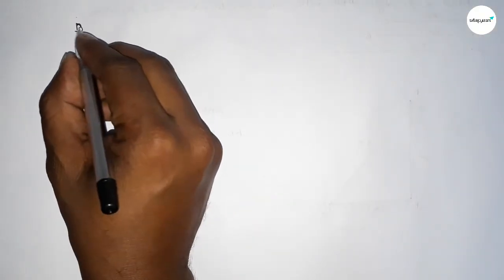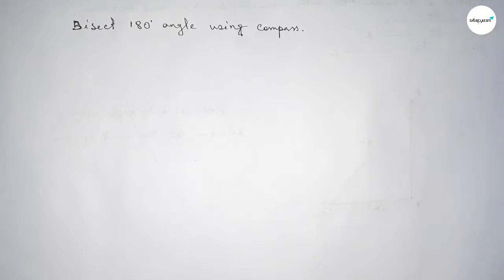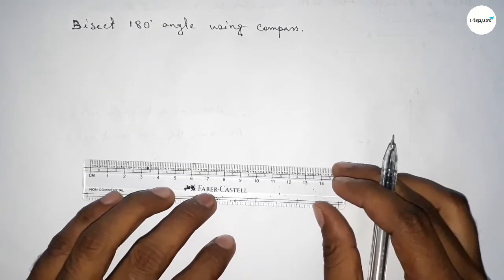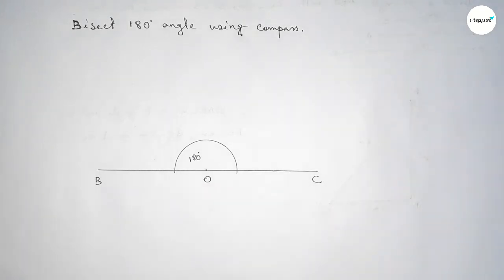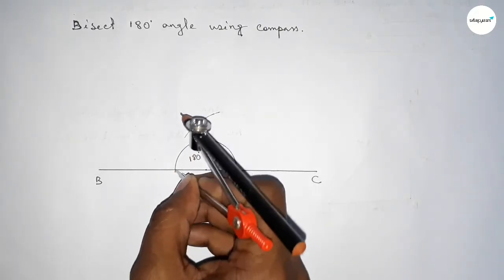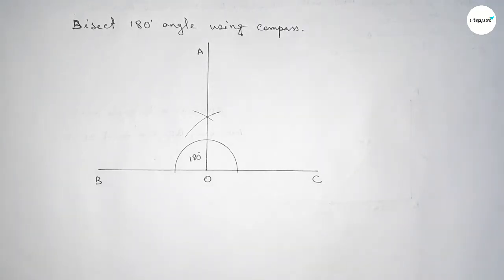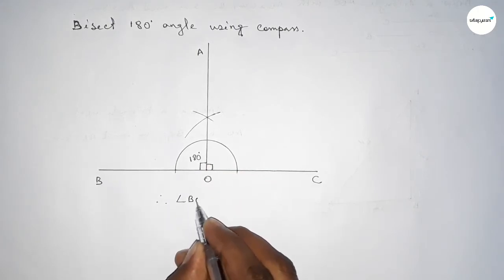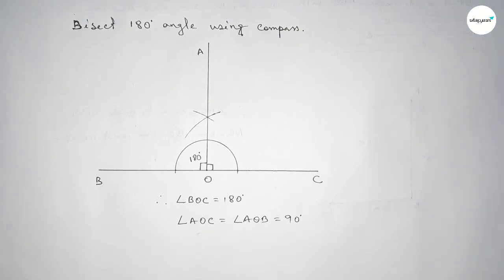How to bisect 180° angle using compass. shsirclasses.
In Easy Way how to bisect 180° angle using compass. shsirclasses. Geometrical Construction.